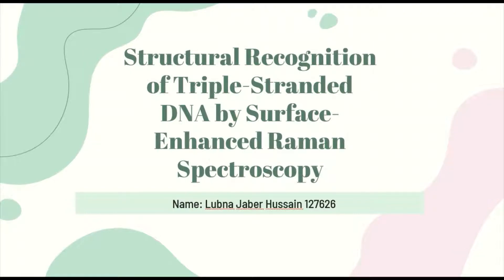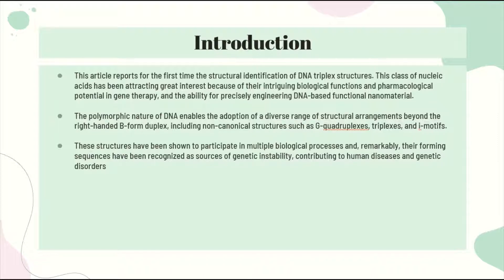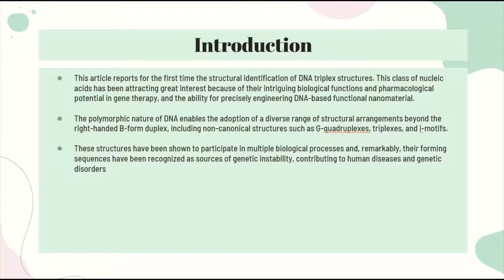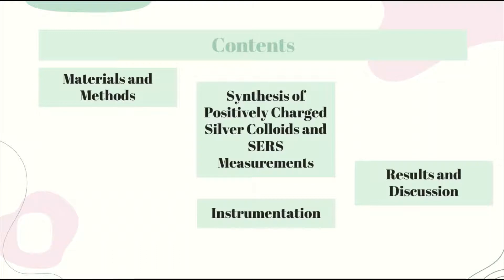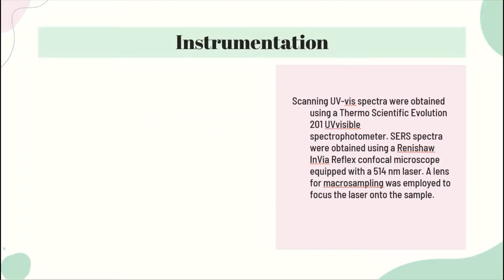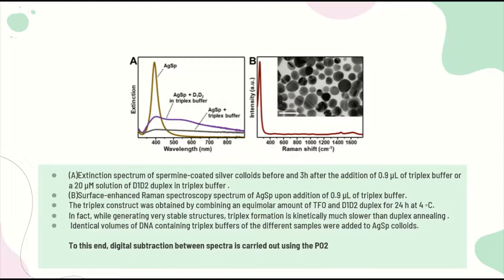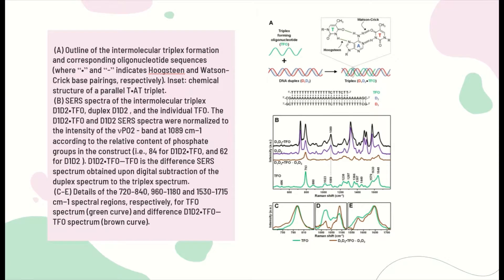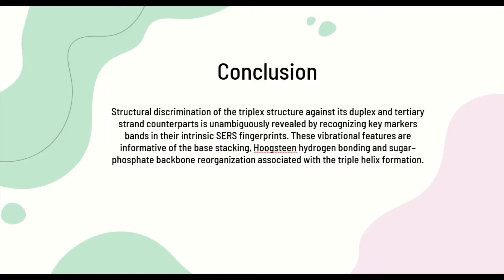Structural Recognition of TripleStranded DNA by Surface-Enhanced Raman Spectroscopy